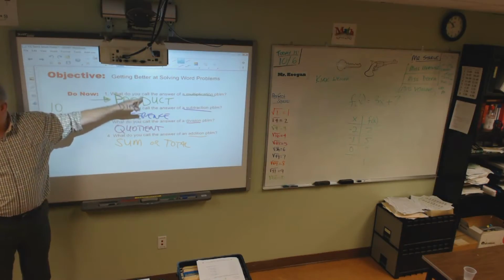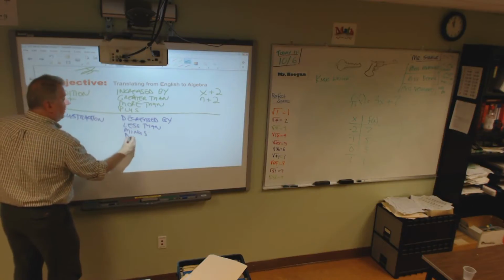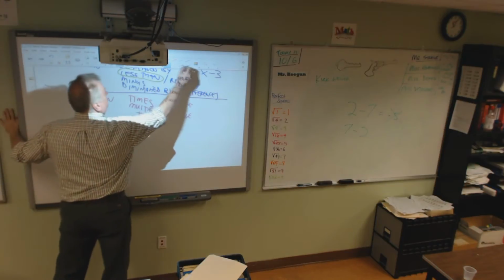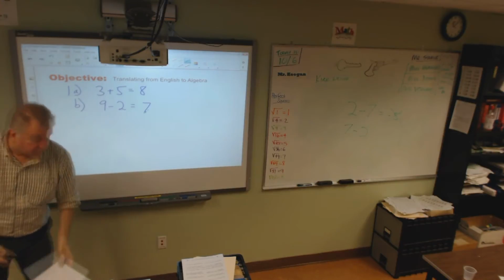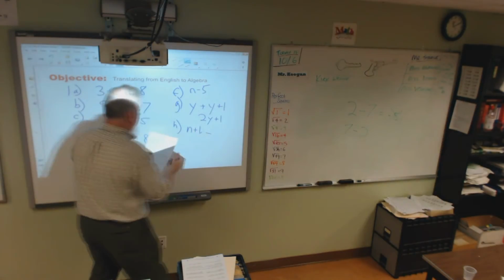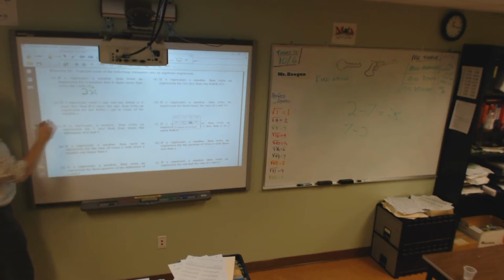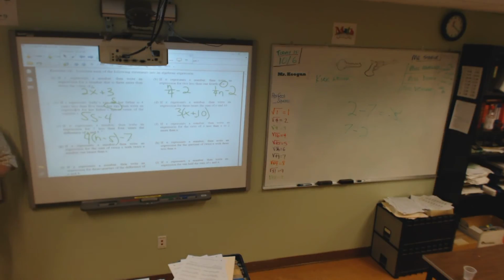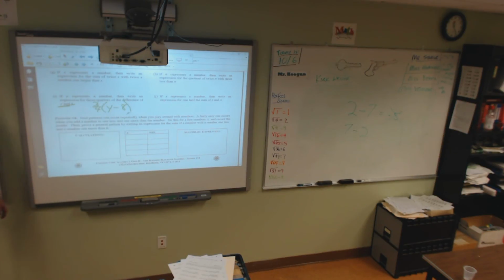U1 L10 Translate